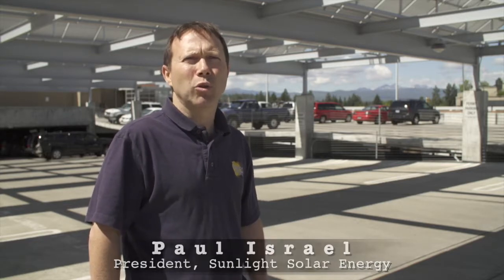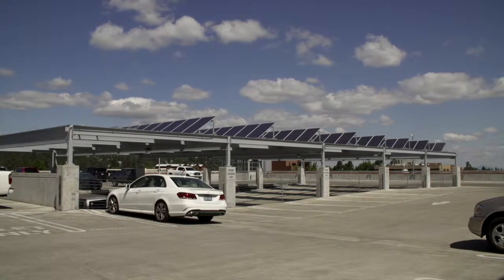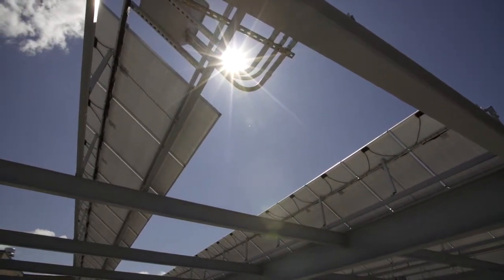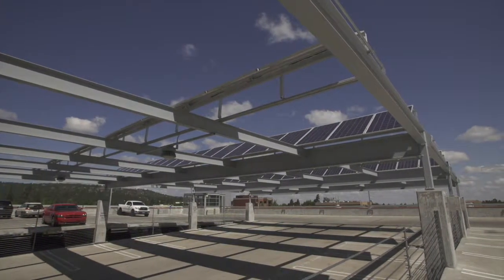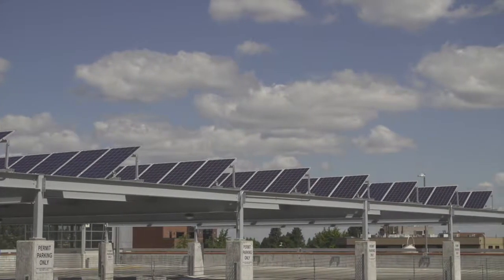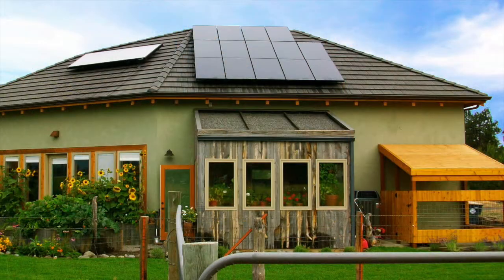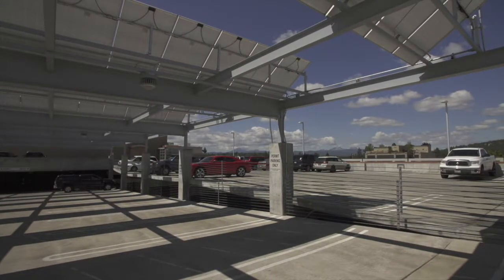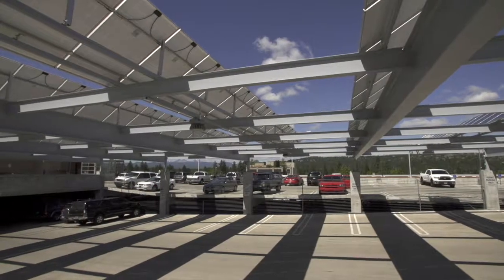Solar Energy on Parking Garage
Bend Centennial Garage has solar panels above the top floor that help offset the energy costs of the facility and also reduce the city carbon footprint in the process.